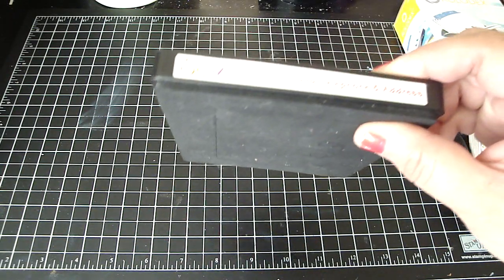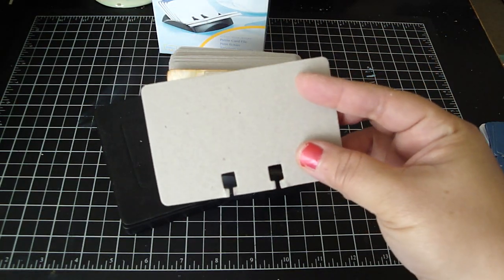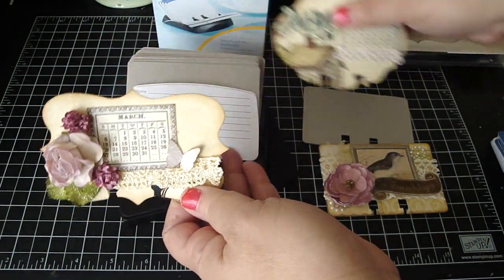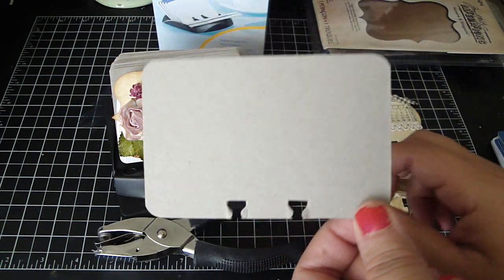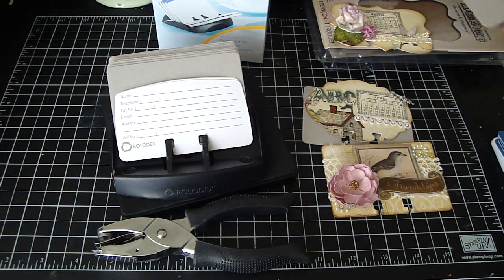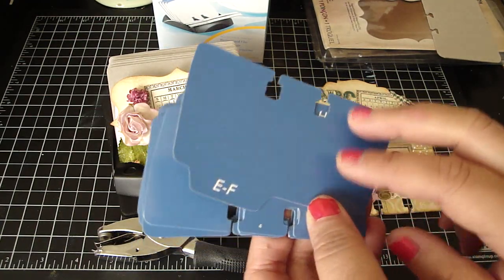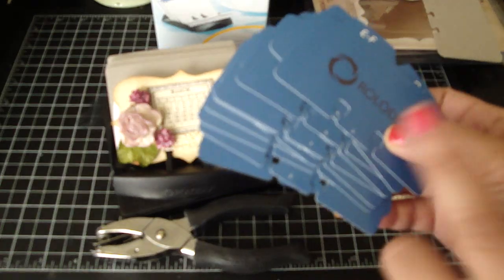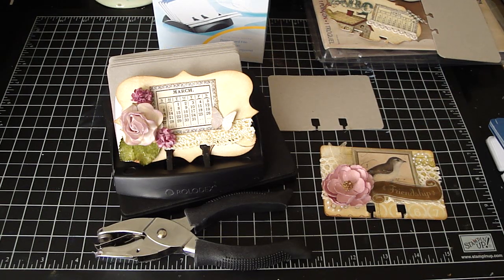Altered Rolodex and Curtain Call Rolodex Swap ***CLOSED***